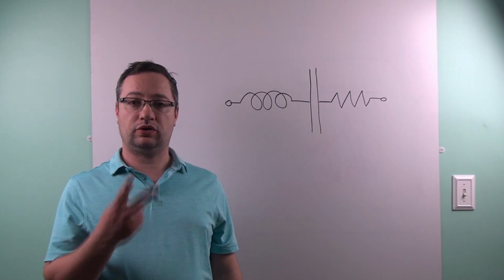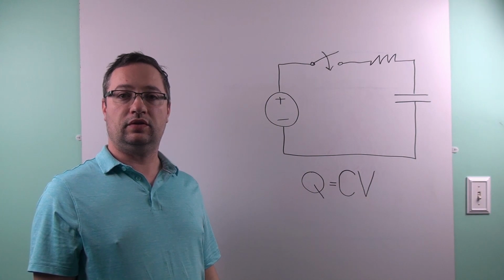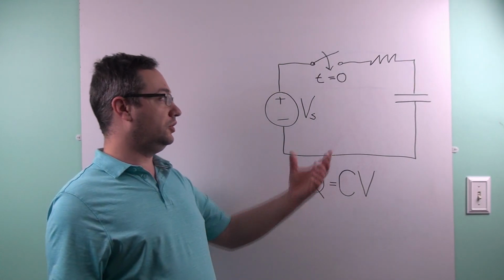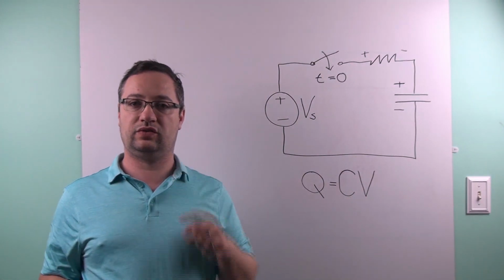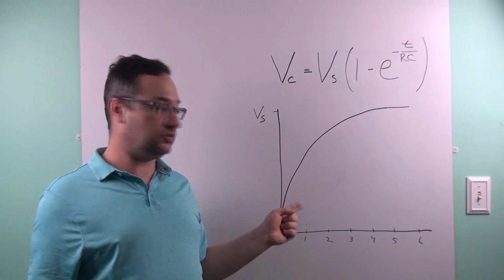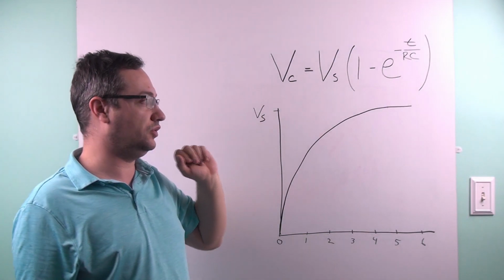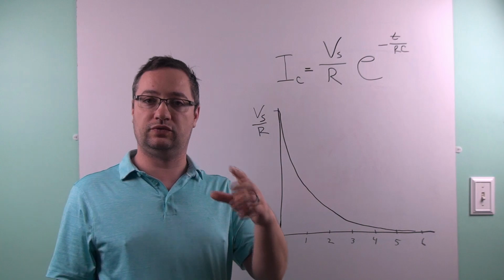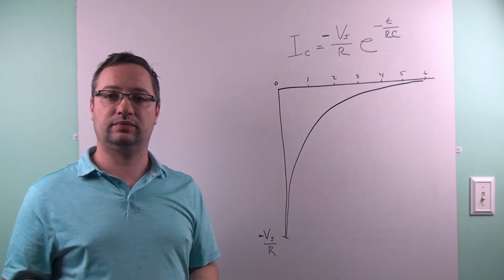eapbg #61 Back to Basics Introduction to Capacitors Part 2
An introduction to capacitors in a new Back to Basics segment. In Part 2 I go over the formulas for charging and discharging of a capacitor.